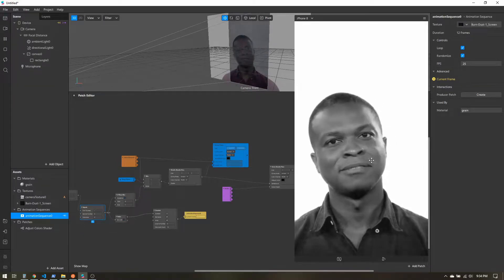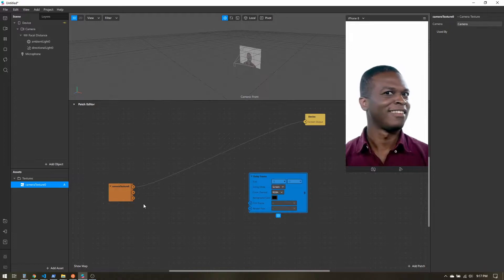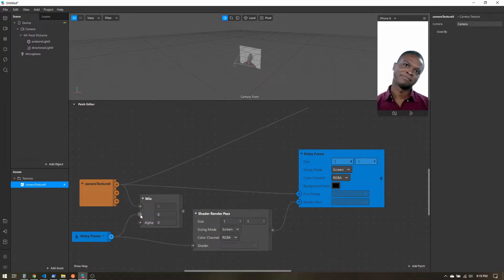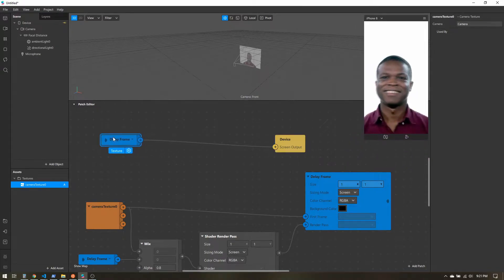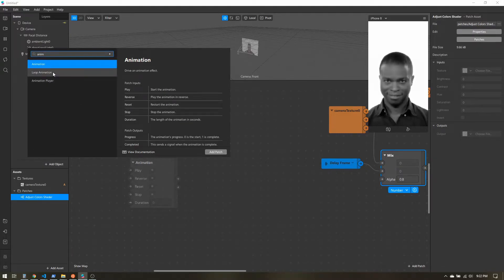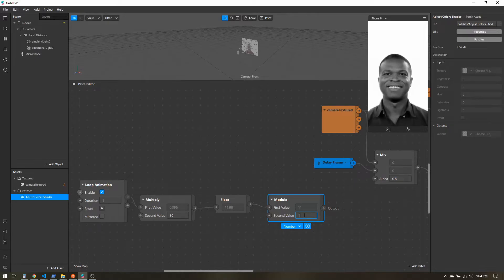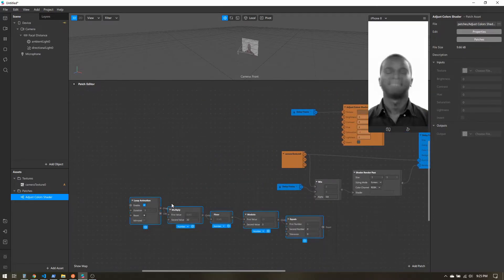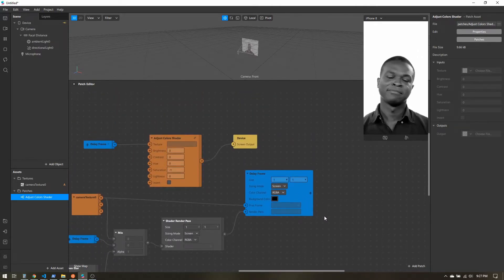Simulate reduced framerates in Spark AR with render passes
There are lots of filters simulating vintage cameras by adding grain or by adding a black and white or sepia effect. What's missing is the choppy framerate of old video cameras. In this tutorial you'll learn how to simulate a reduced framerate to take your vintage camera effects to the next level. We'll be using the Delay Frame patch, render passes, and just a sprinkling of math to bring this effect to life. The end result will be a filter that looks to be running at a lower frames per second to simulate how old cameras captured video.

Like what you see? In addition to the tutorials, I also teach people about bugs. It's fun!